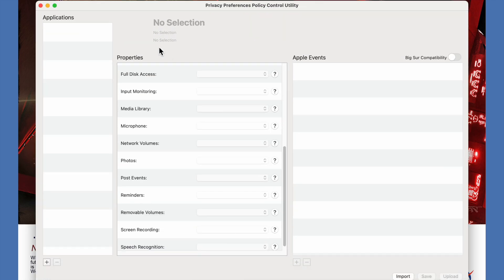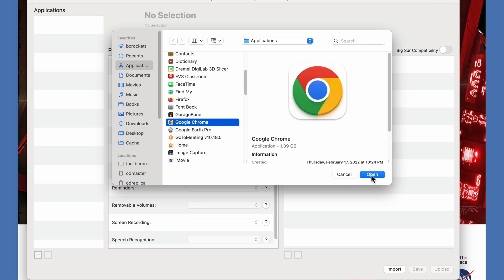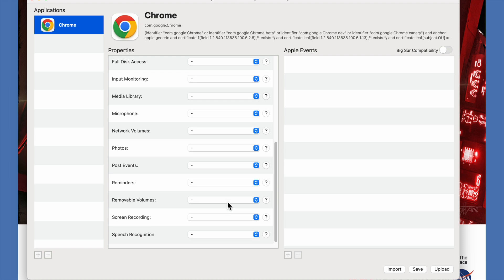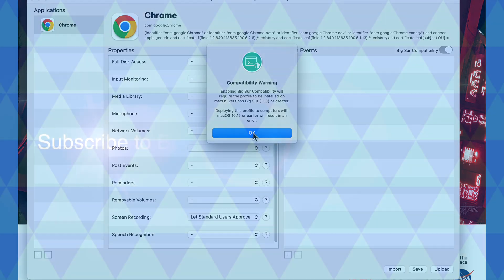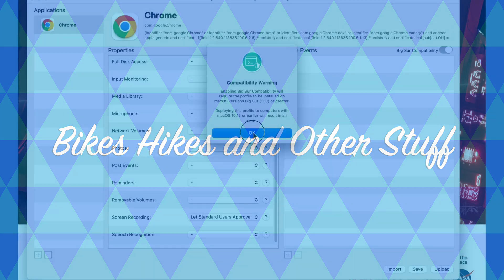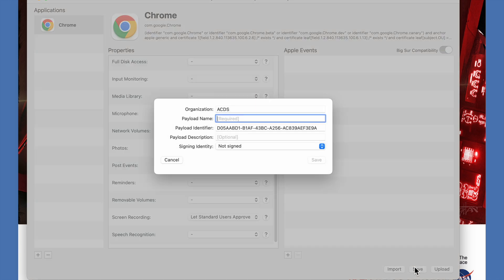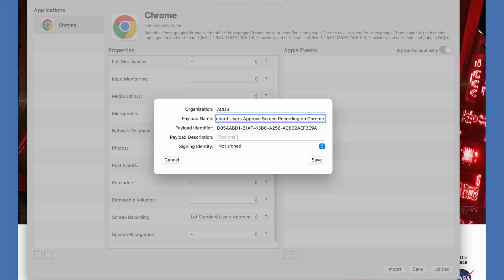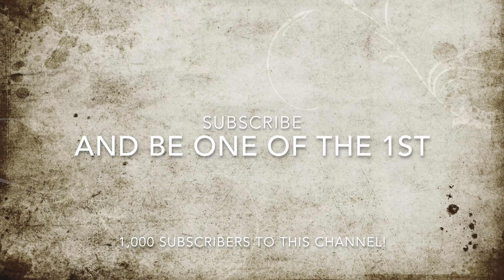How To use PPPC Utility software to create a config p. for Google Chrome that allows screen sharing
In this film, we talk about how you can use the PPPC Utility software to create a mobile configuration profile for Google Chrome Verison 99 and higher which will allow standard users to enable screen recording.

This fixes a problem with google meet where standard users can not share their screens while using the software for a video meeting - call.

You can get the PPPC Utility software for free on GitHub
Help me reach that goal by becoming one of the 1ts 1,000 subscribers to this channel!

Consider donating $5 to my PayPal tip jar to help cover the cost of creating content on this channel